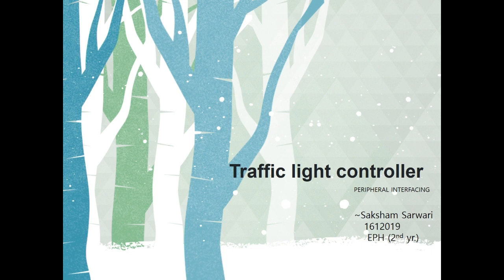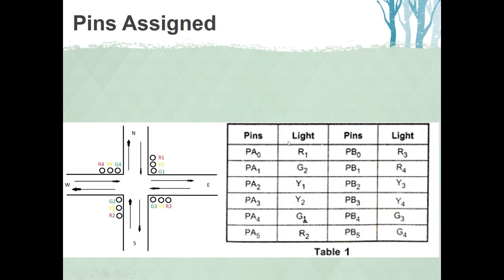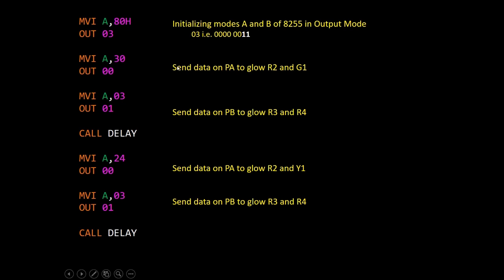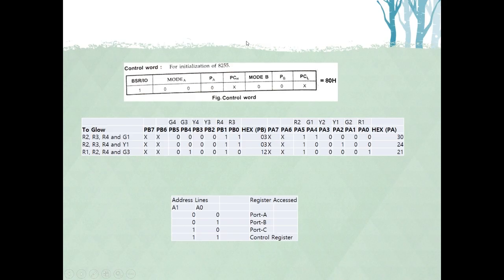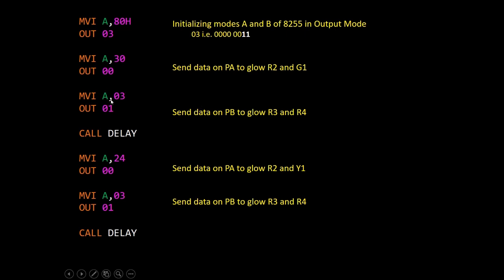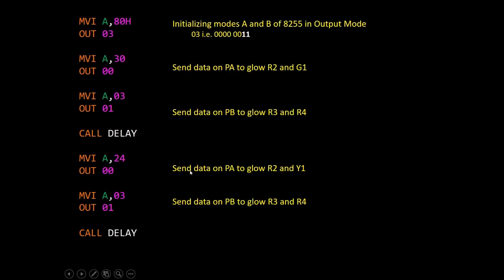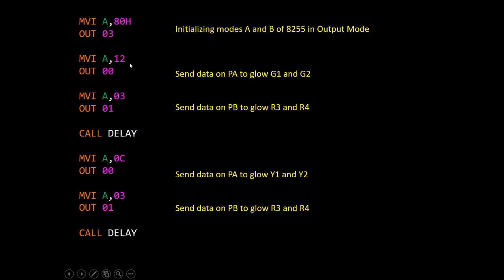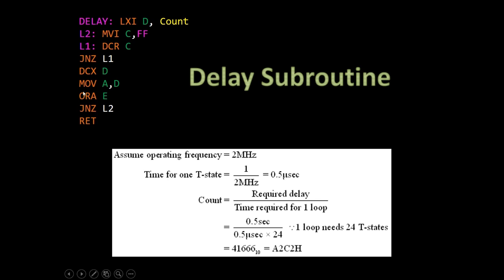Traffic Light Controller Development using 8085 Part 1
Mr. Saksham Sarwari (EPhII, IITR) is having a discussion here about Theoretical aspects of developing a Traffic Light Controller using 8085 Kit.